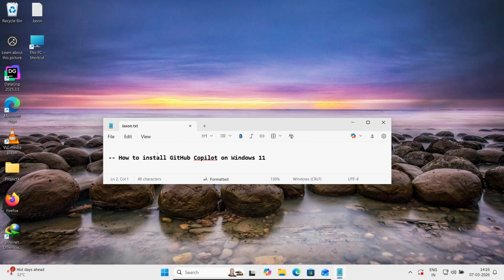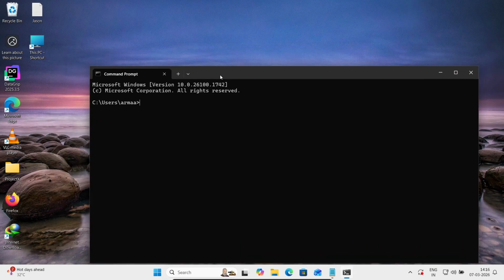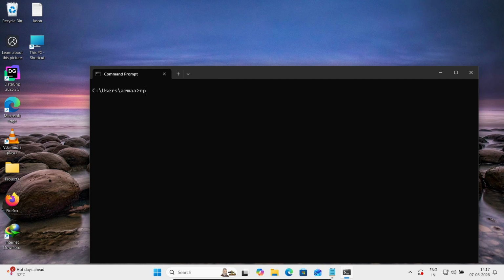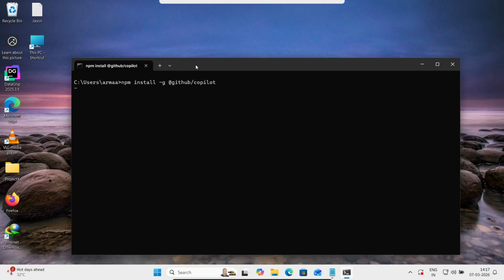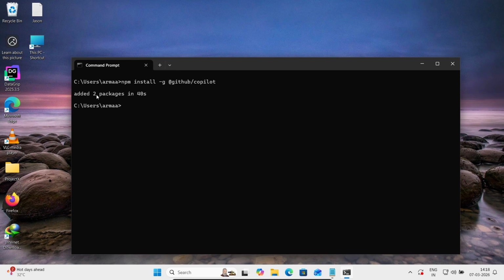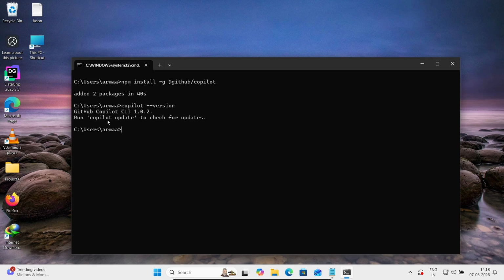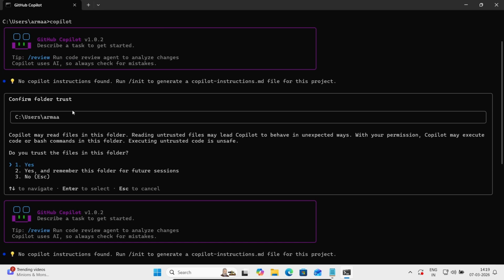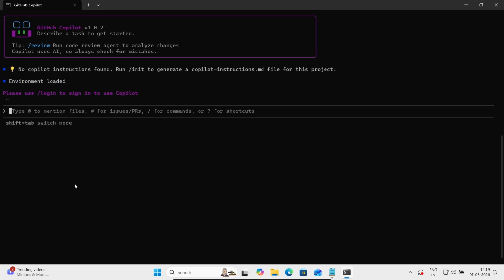How to install GitHub Copilot CLI on Windows 11